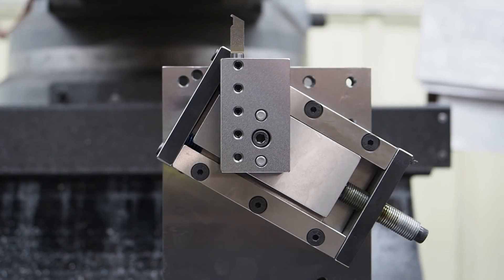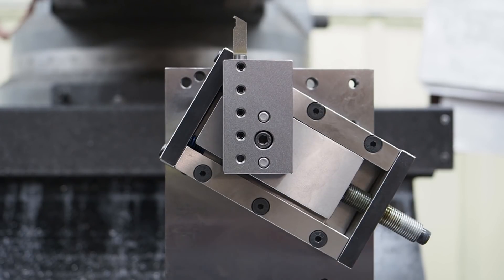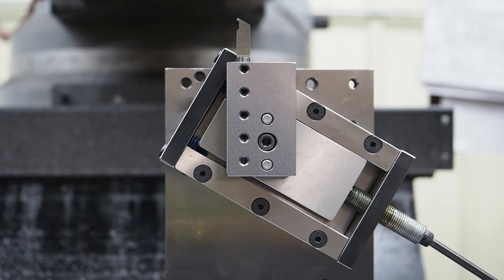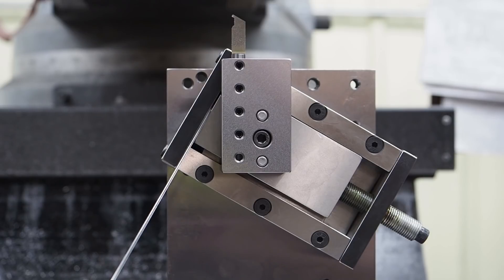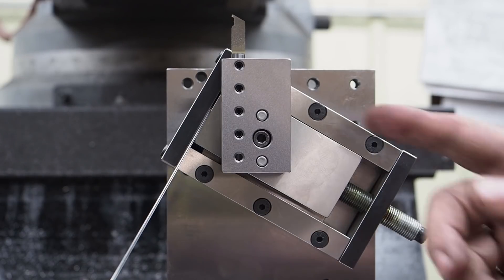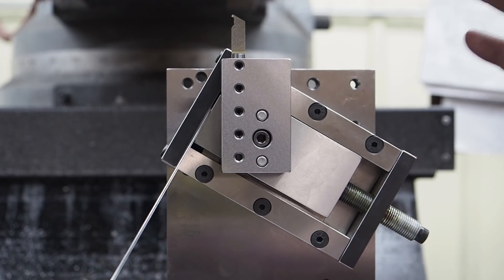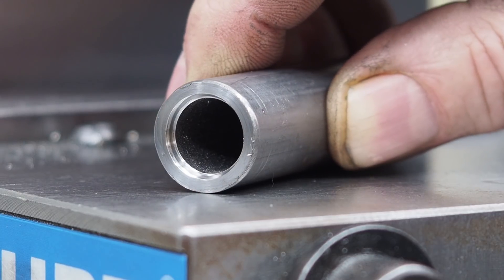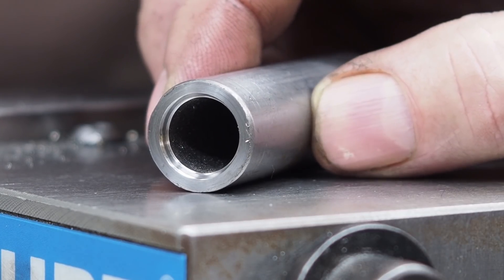Lathe Angle Compound Slide for the Mill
Making an angle cross slide to use on the milling machine. This will allow us to do work similar to that in a lathe with the angle cross slide.